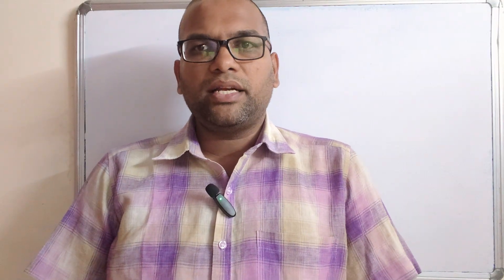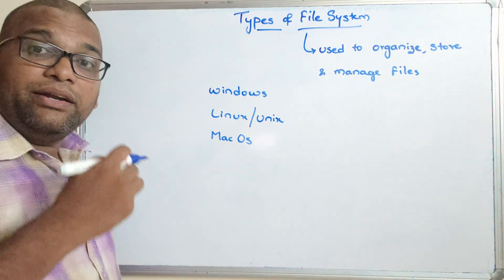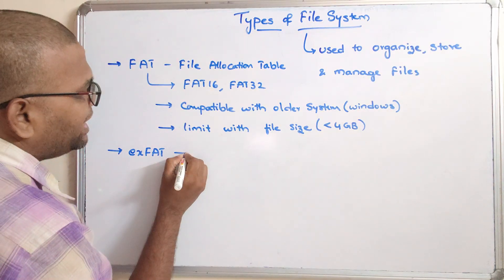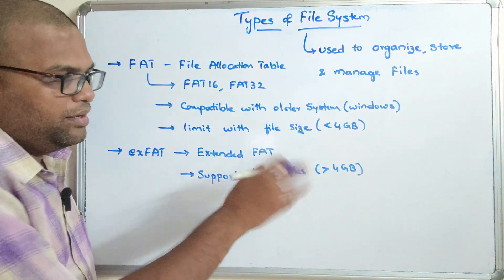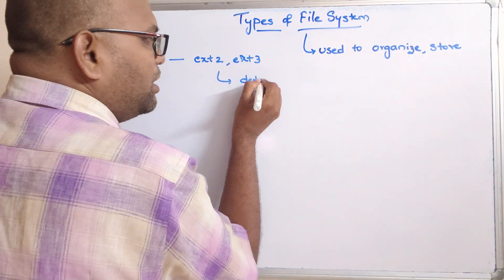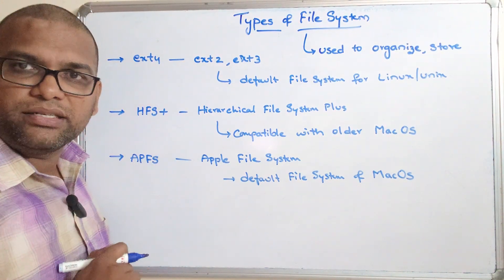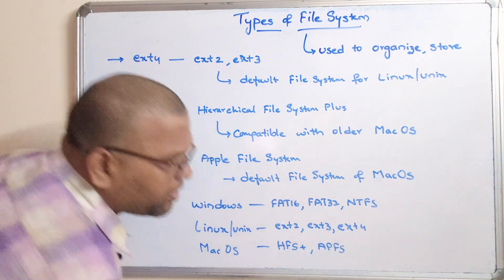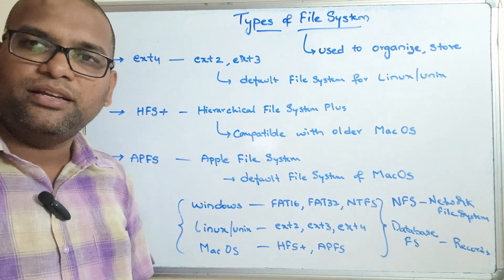Types of File Systems Explained in Operating Systems | FAT32 vs NTFS vs exFAT vs ext4 vs APFS | OS